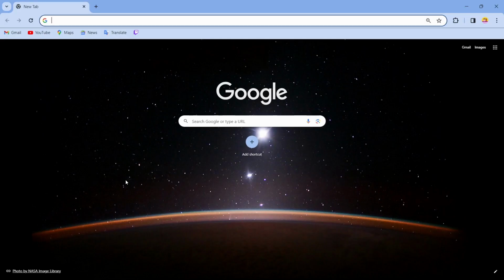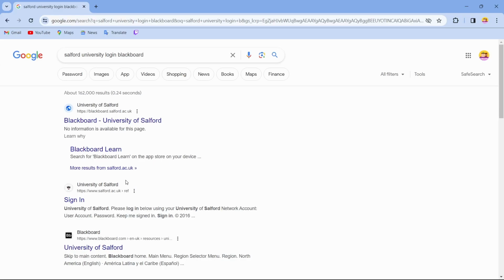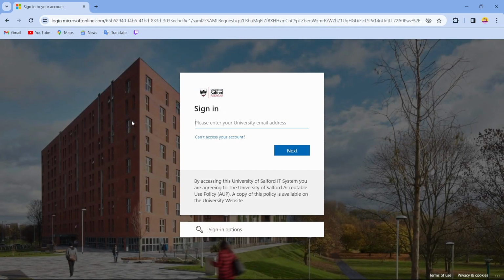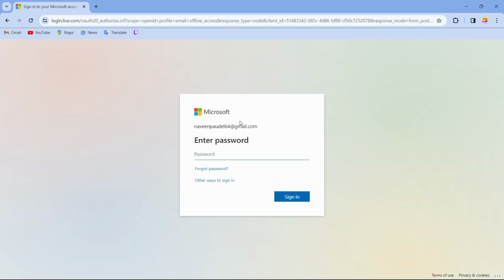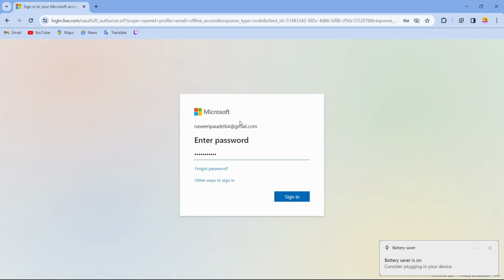How to Login to Salford University Blackboard Account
Learn, How to Login to Salford University Blackboard Account
this video guides you through an easy step-by-step process to Login to Salford University Blackboard Account